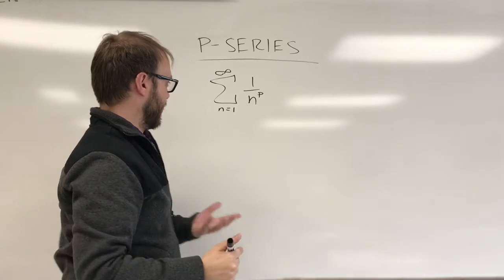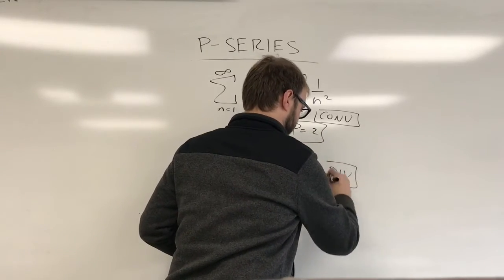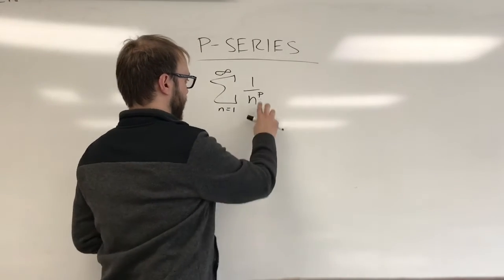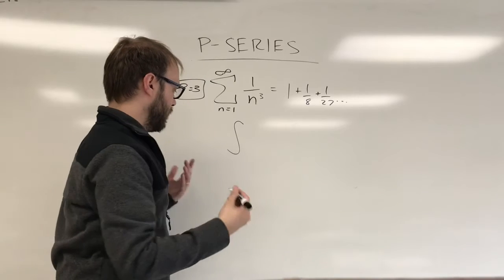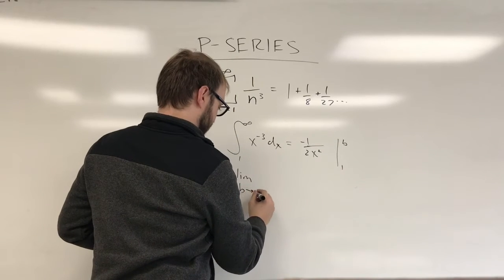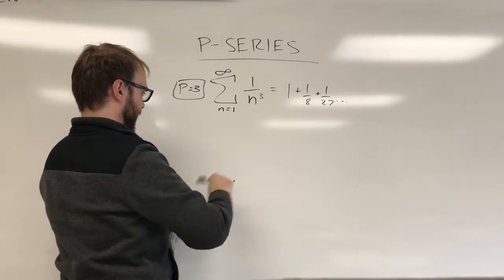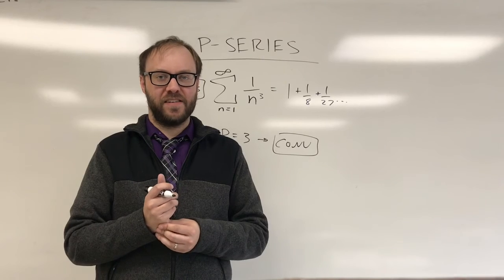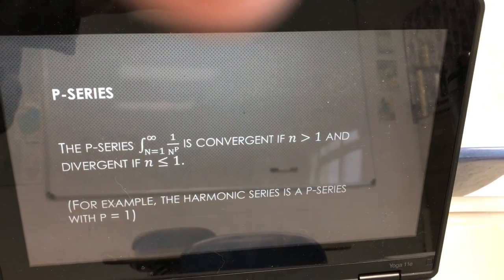P-Series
Overview of P-Series in BC Calculus.